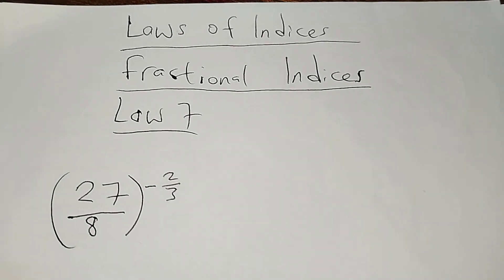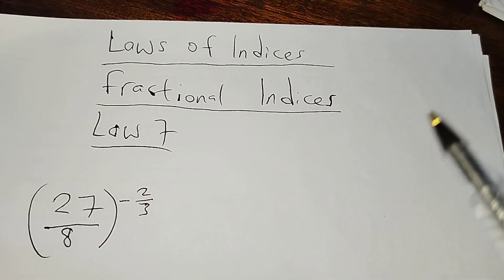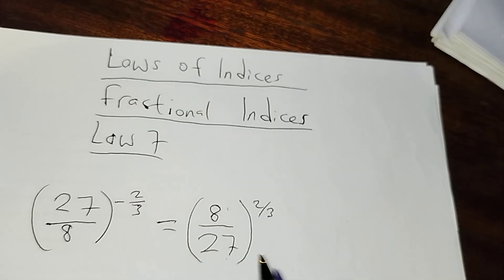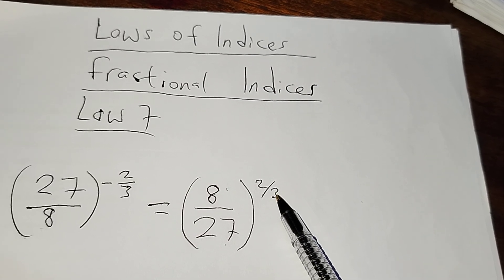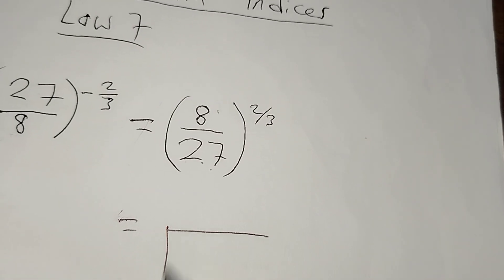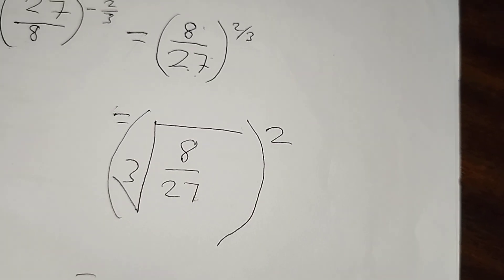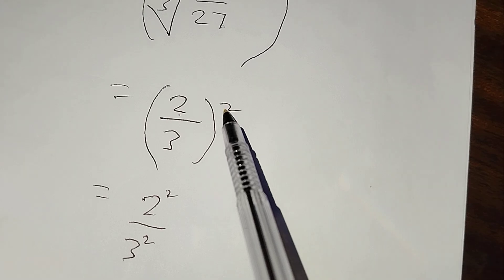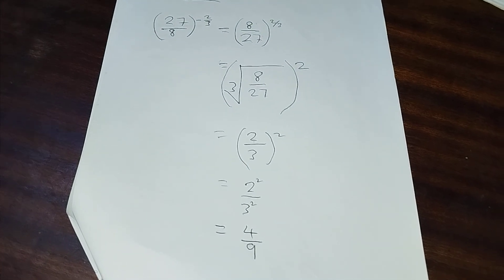Laws of Indices: Fractional Indices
Mathematics solutions,Laws of Indices,solutions, Mathematics Formulae,Laws of indices ,maths ,indices rules #,maths tricks